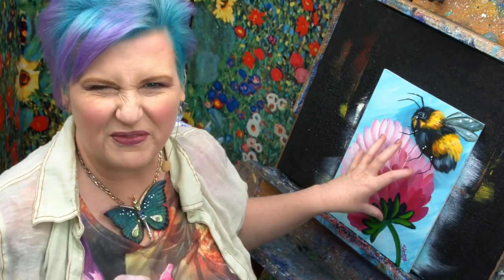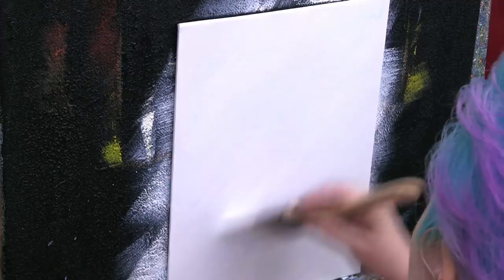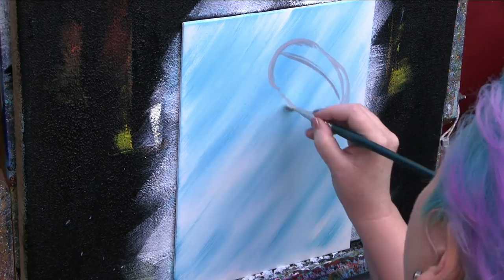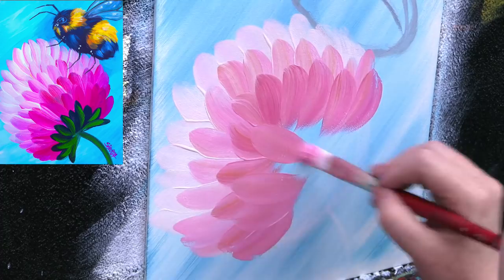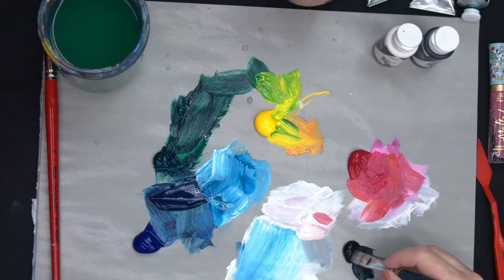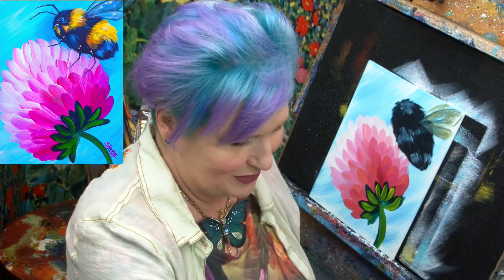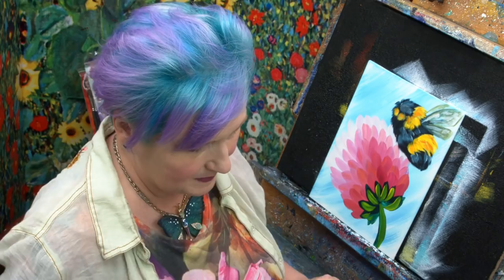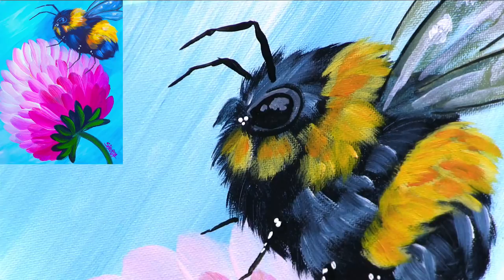Very Easy Simple painting lesson for beginners Bumble Bee Clover the Art Sherpa | TheArtSherpa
Beginners learn to paint full acrylic art lesson of a Fluffy with Clover. Short simple and a perfect first painting. YOU can paint this 1 Hoot Art Sherpa and ROCK it Traceable

4010 Series Cats Tongue Long Handle
4103S Series Filbert Short Handle
2100 Cambridge™
2102 Bright - Sharp edges, controlled strokes #6

Holbein Acrylic paint was Demoed
Burnt Sienna
Cadmium Yellow, Medium Shade
Phthalo Blue (Green Shade)
Phthalo Green (Blue Shade)
Quinacridone Magenta:
or primary Magenta
Mars Black
Titanium White
Soft body white and Soft body lamp black

9x12 Canvas board
22.86 X 30.48 cm
MY EASEL
Best European Easel *OS3
Jack Richeson La Vara Easel, Table Top